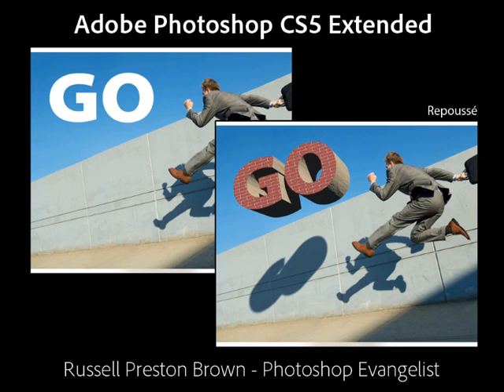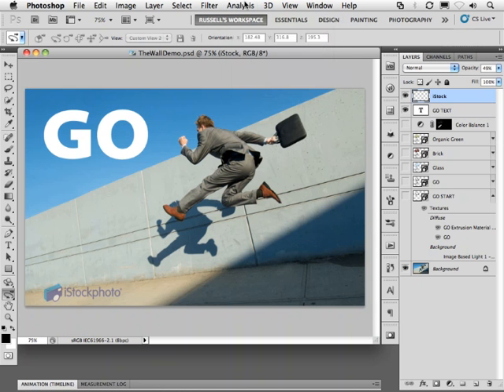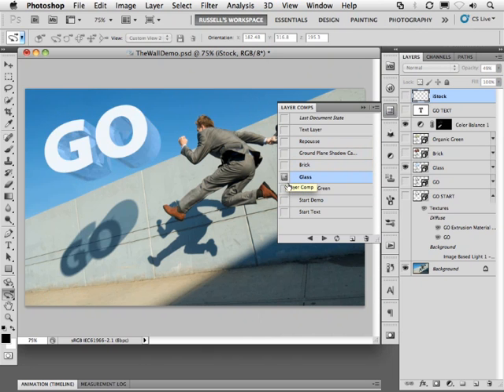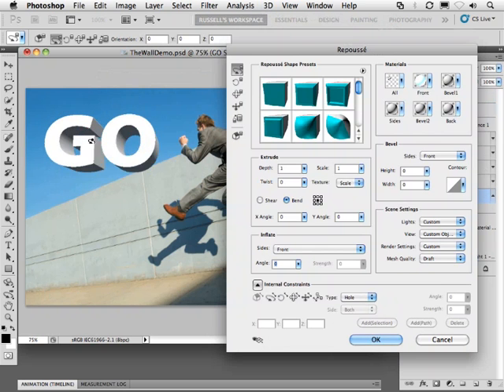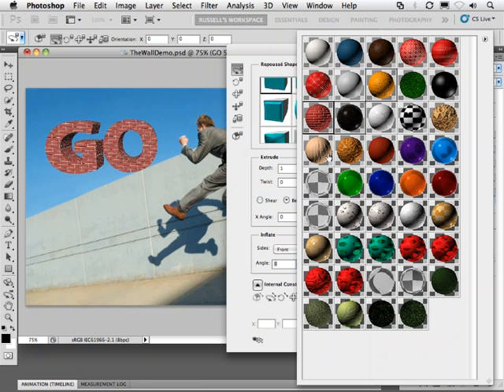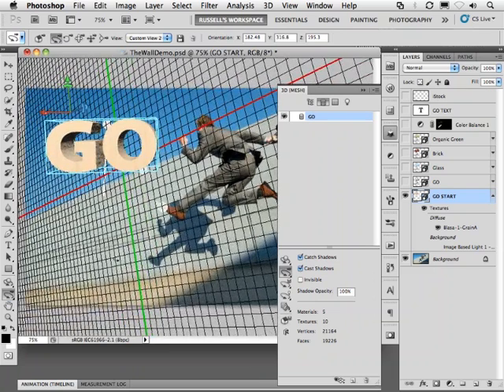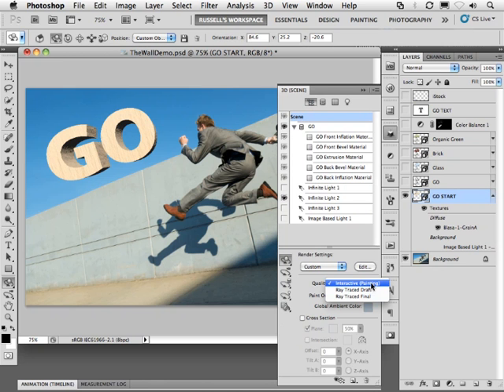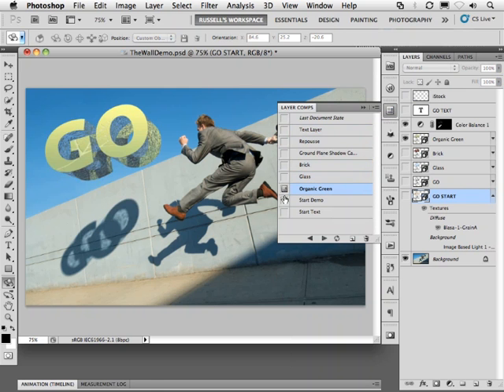Russell Brown's Favorite New Features in Photoshop CS5 Extended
Did you know there are two versions of Photoshop? Photoshop CS5 Extended includes all the features of Photoshop CS5, plus breakthrough tools that let you create and edit, 3D and motion-based content. Russell Brown, Photoshop senior creative director, demonstrates some of his favorite new tools in Photoshop CS5 Extended; specifically Repoussé and creating 3D text from 2D layers.